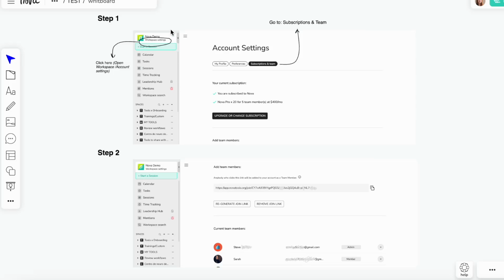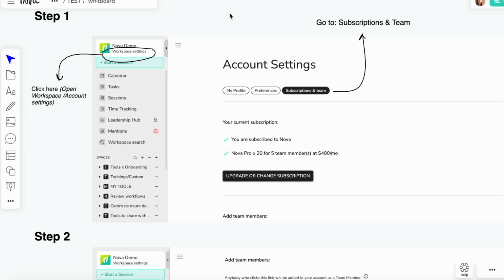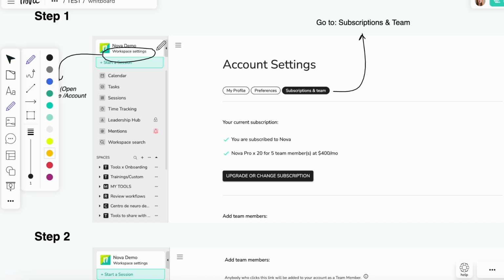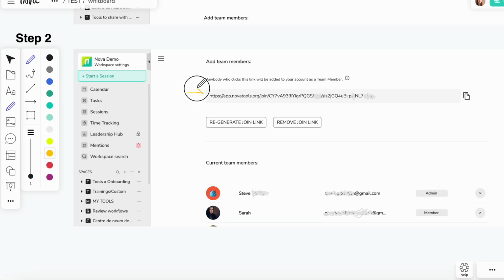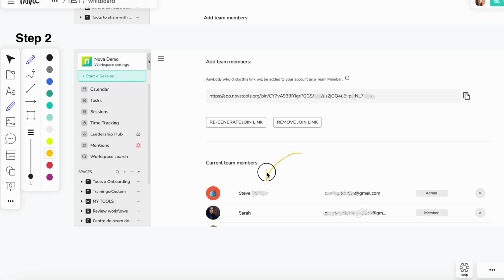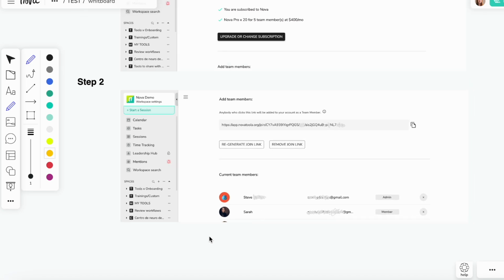Invite Your Team